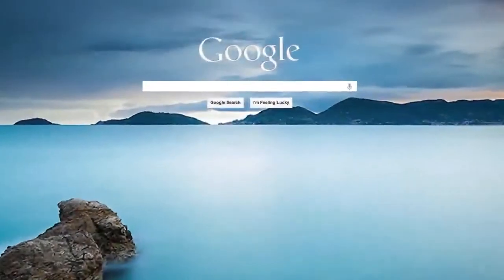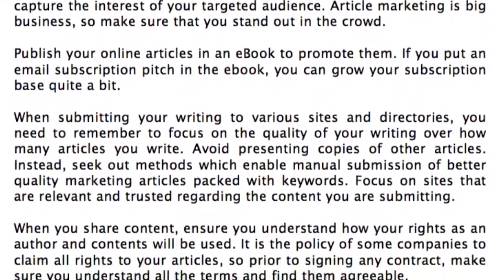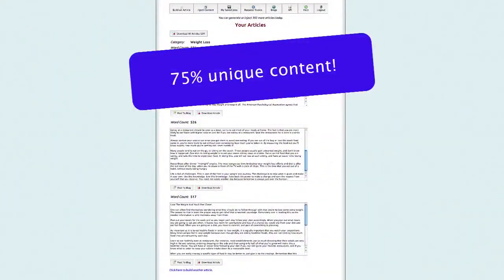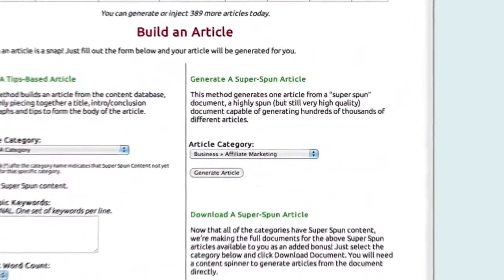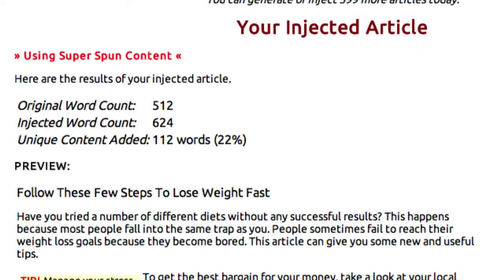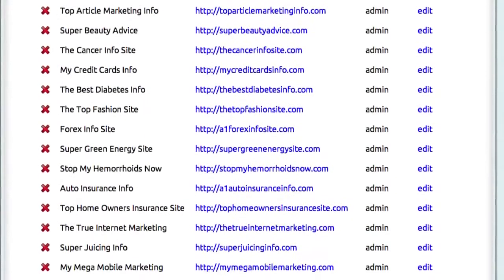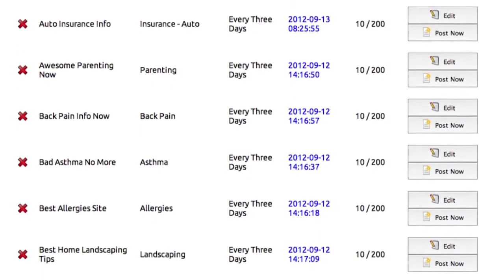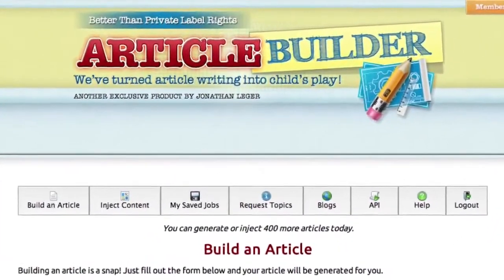Article Builder In ACTION Watch This NOW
- Article Builder is one of the best article software created by Jonathan Leger (Internet Marketing Expert)

Article Builder writers are ALL NATIVE ENGLISH speakers from USA, Canada, UK (most from United States)

By a push of button, Article Builder could provide us TOP QUALITY articles on more than 80 profitable niches.

We will get well-written articles, high quality articles and 75%-90% unique articles.

Now we can get BIG DISCOUNT for Article Builder ... $100 DISCOUNT plus BIG BONUSES.